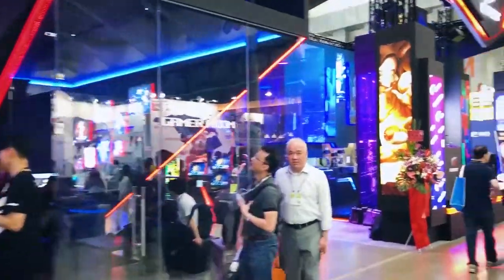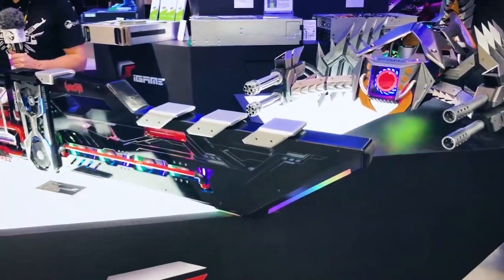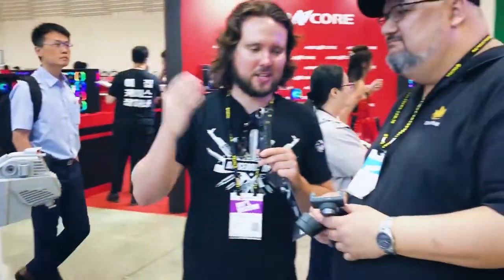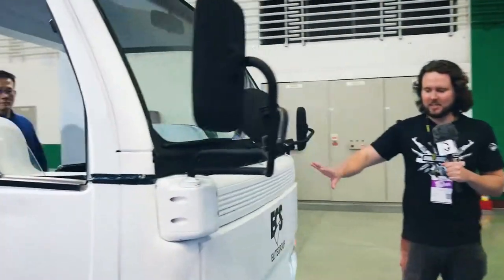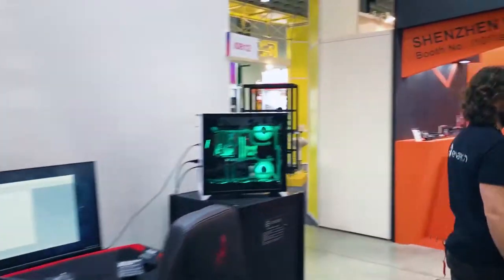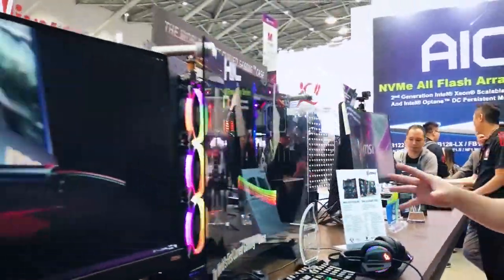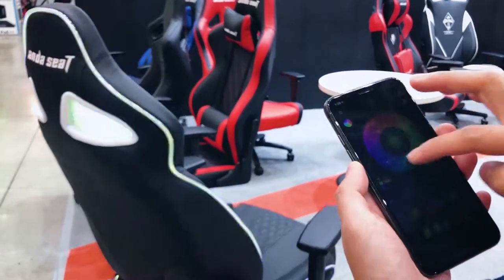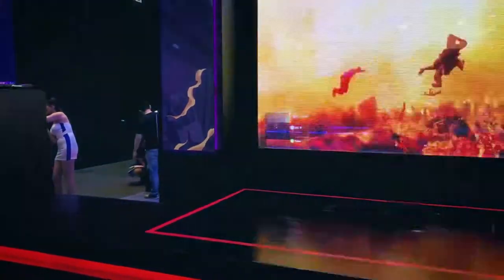Computex 2019 - Full Show Floor Walk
Get RGB'd out of your frikkin mind with Dangerous Dave as he shows you all the secrets of the Computex show floor! A super sweet mystery prize is up for grabs enter